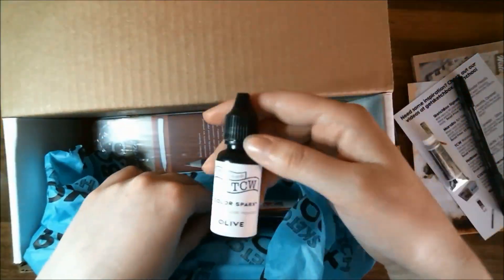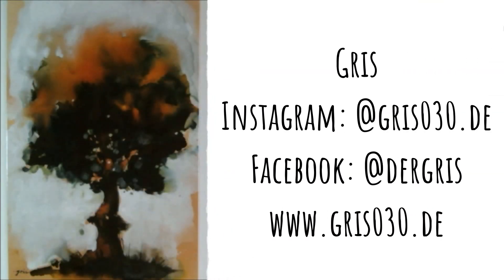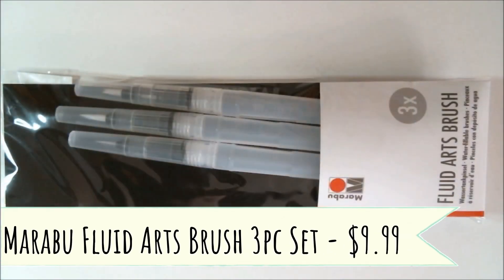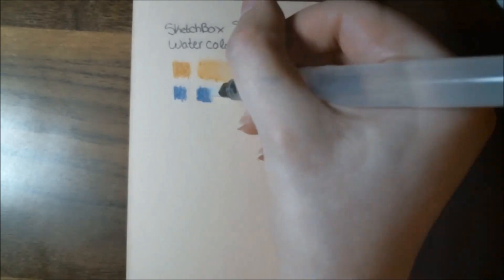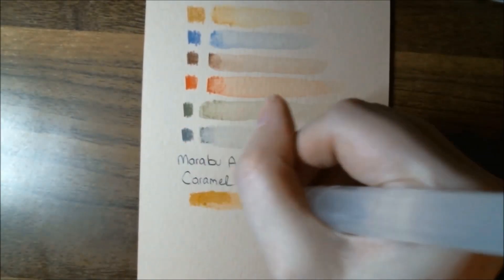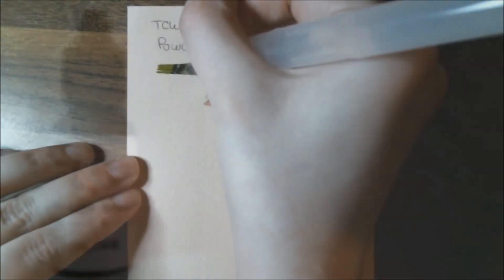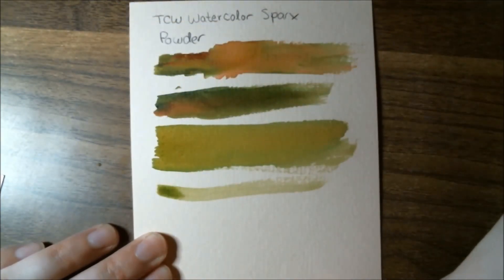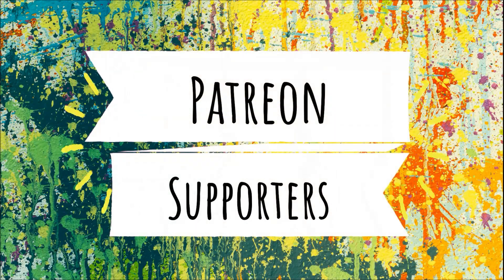SketchBox Premium Box December 2020 Unboxing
In this video, we will unbox the SketchBox Premium Box for December 2020. What is in the mystery box? Will I like what's inside? Will I hate it? Will I make fun projects? Will it be existentially crushing? We'll find out together!!

If you are interested in getting monthly boxes through SketchBox, you can do so